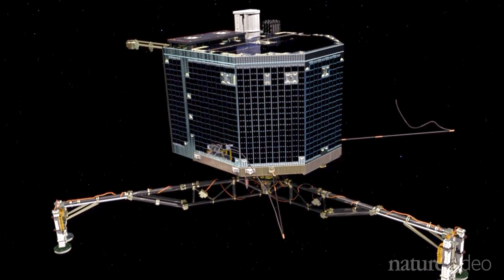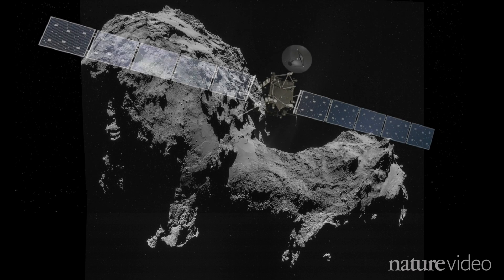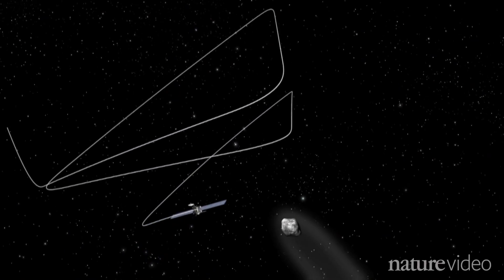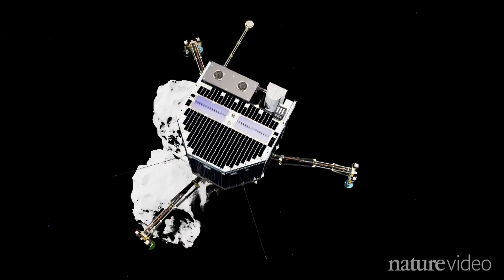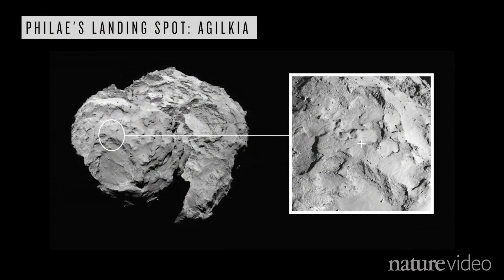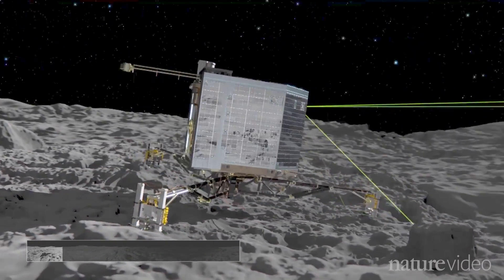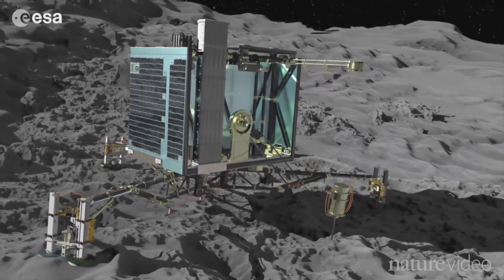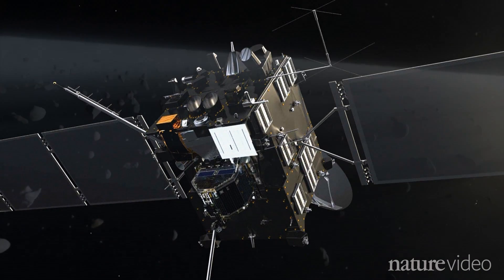Rosetta: Prepare to land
On 12 November, the European Space Agency’s Rosetta mission will try to land a probe on a comet, more than 500 million kilometres from Earth. Nature Video explains how the landing will unfold, and why the mission is so ambitious.

Nature will be live-blogging the landing on 12 November.